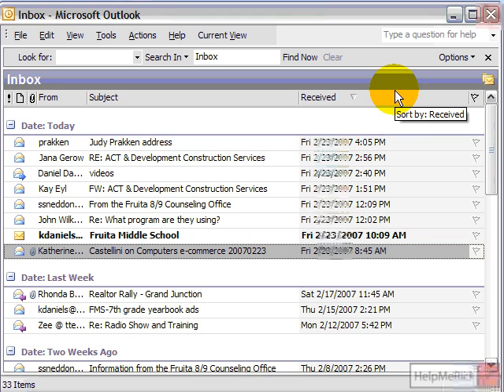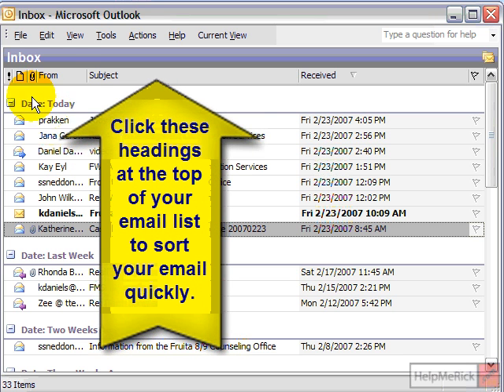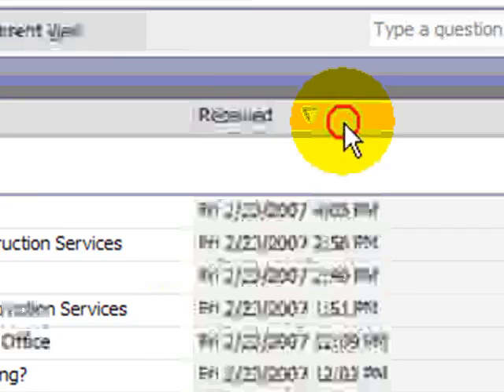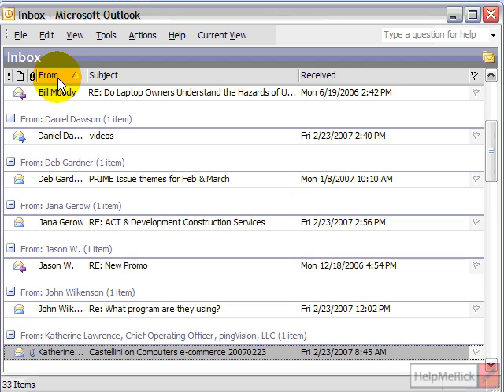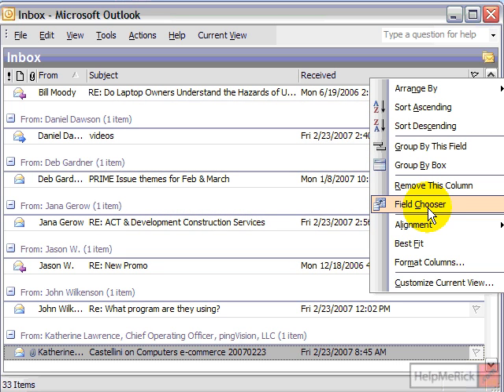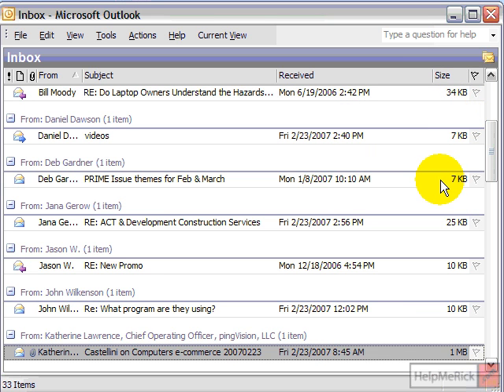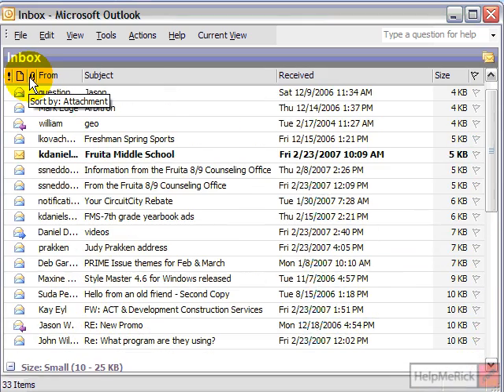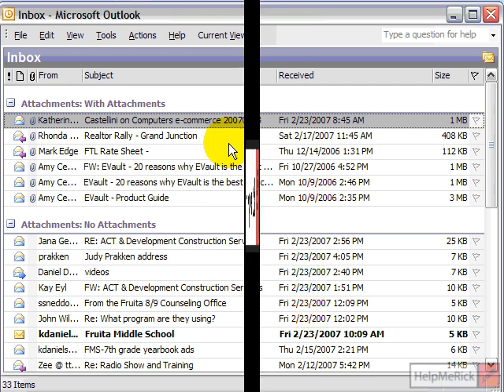Make email work faster and easier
Learning how to use the sort feature in your email can be a huge time saver. Check out this trick and start decreasing the time you spend in front of the email screen